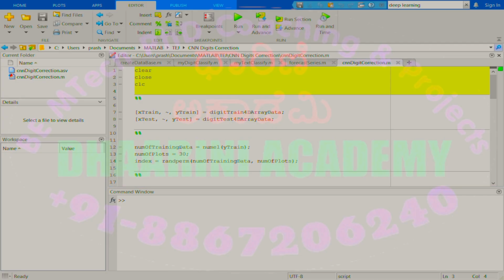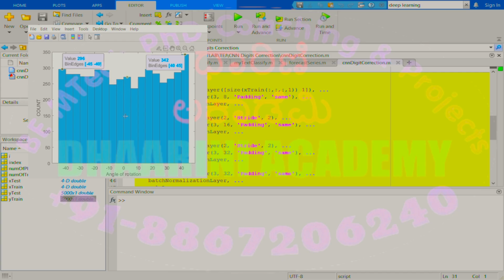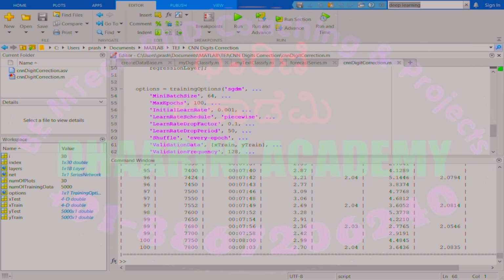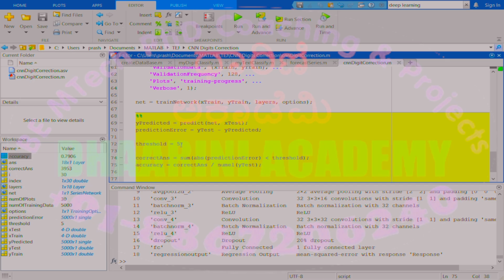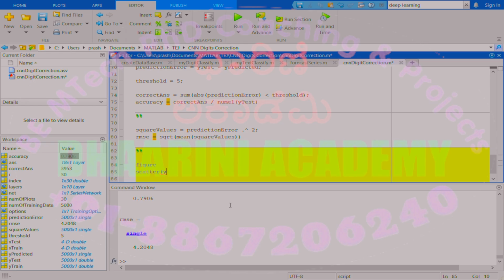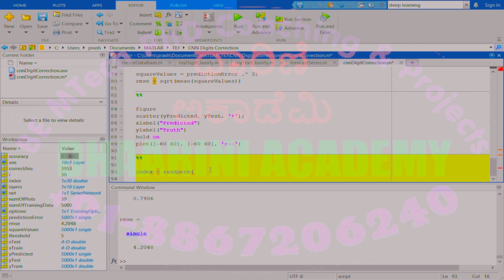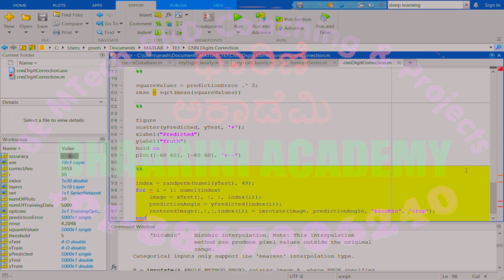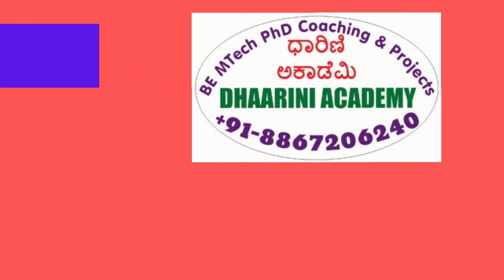Improving Handwritten Digit Recognition with CNN Regression in MATLAB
In this video, we'll be using CNN Regression to improve the handwritten digit recognition performance.

Handwritten digit recognition is an important task for many applications, like the identification of individuals in images or videos. In this video, we'll be using CNN Regression to improve the handwritten digit recognition performance.

By using CNN Regression, we'll be able to better identify the features of the handwritten digits and improve the recognition accuracy. So watch this video, and learn how to improve handwritten digit recognition with CNN Regression in MATLAB!

In this video, we present a fascinating project focused on utilizing Convolutional Neural Networks (CNN) for improving the recognition accuracy of handwritten digits. With the power of MATLAB, we delve into the realm of CNN regression techniques to correct and enhance the precision of digit recognition models.

By implementing CNN regression in MATLAB, we explore the potential to rectify any inaccuracies or errors in handwritten digit identification. This project endeavors to showcase the effectiveness of CNN regression in enhancing the performance of existing algorithms.

Through a step-by-step approach, we explain the process of building a CNN regression model for handwritten digit correction. Leveraging the robust tools and functionalities offered by MATLAB, we demonstrate the seamless process of training, testing, and fine-tuning the model to achieve optimal accuracy.

Furthermore, we discuss the significance of CNN regression in computer vision applications, specifically in the domain of handwritten digit recognition. We provide insights into the underlying principles of CNN regression and its ability to rectify misclassifications, leading to improved results and greater reliability in digit identification tasks.

Join us as we navigate the fascinating world of CNN regression techniques and witness firsthand the impact they can have on enhancing the performance of handwritten digit recognition systems.